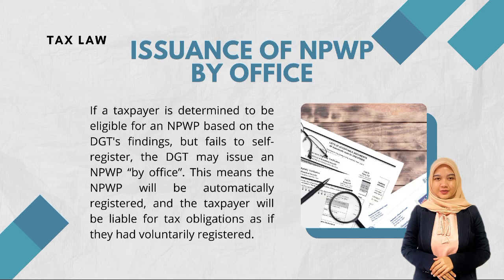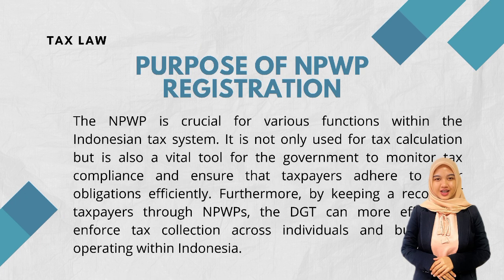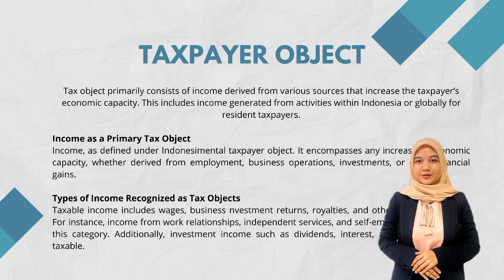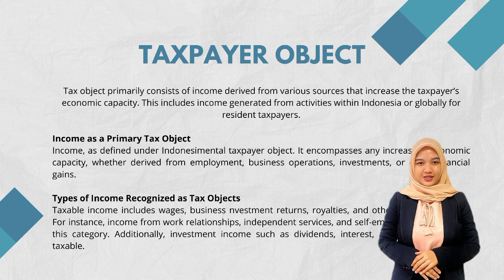The Definition of NPWP, Registration for NPWP, Definition of Taxpayer Subject and Taxpayer Object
Name : Eka Susanti
NPM : 22411106
Class : MNJ 22 B

Tax Law
• The definition of NPWP
• Registration for NPWP
• The Definition of Taxpayer Subject and Taxpayer object